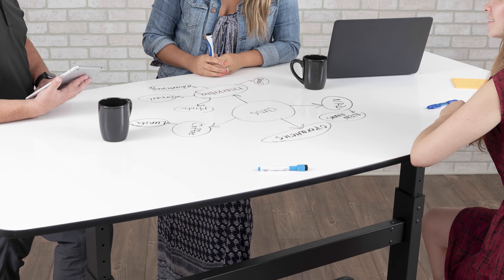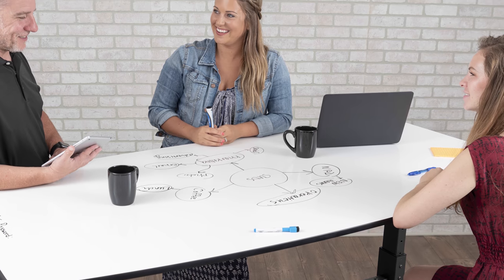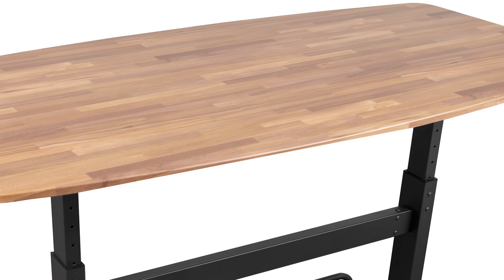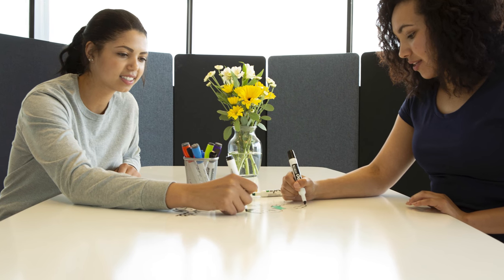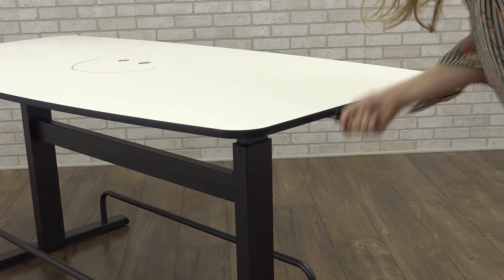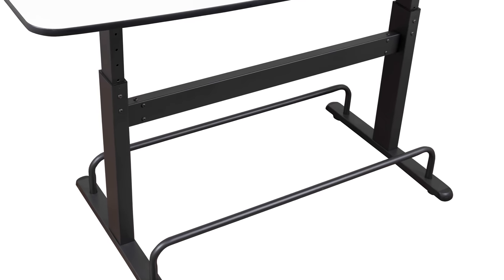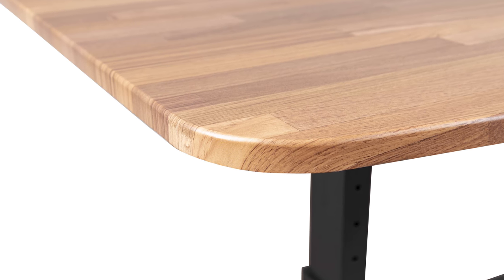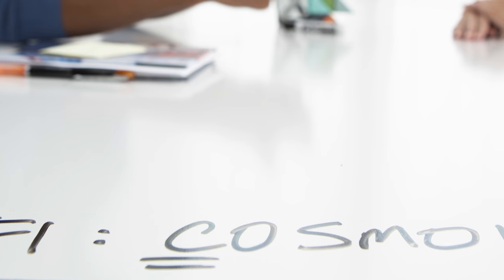Crank Adjustable Standing Conference Table | Stand Up Desk Store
The 72” Fixed Height Standing Conference Table / Meeting Table delivers the many benefits standing desks offer when engaged in group projects and discussions.